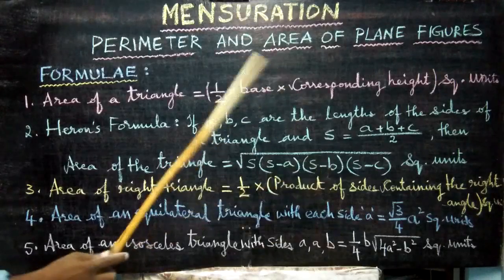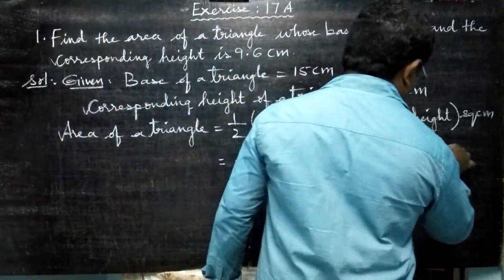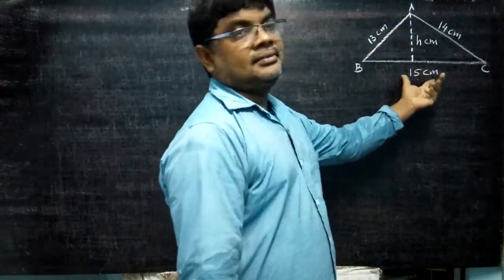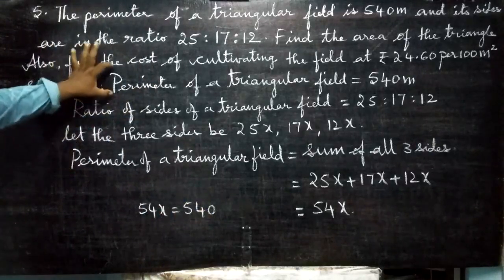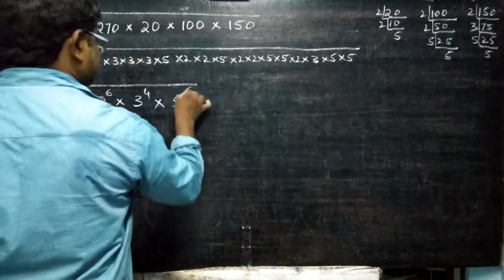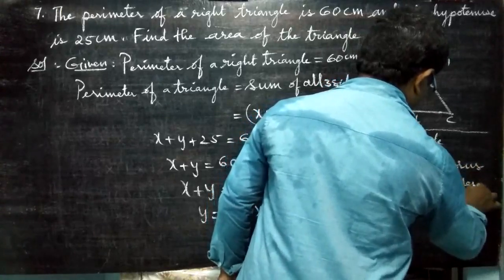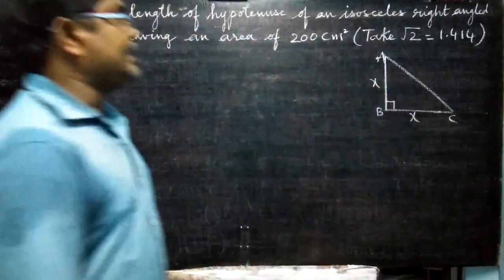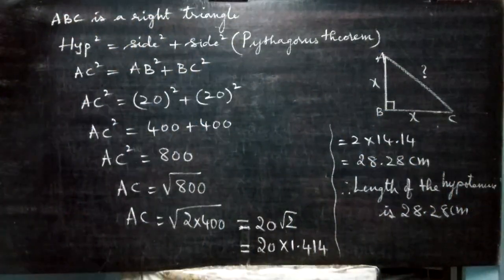Mathematics : Class 9 :- Mensuration ( Perimeter and area of plane figures ) ( Part - 1 )